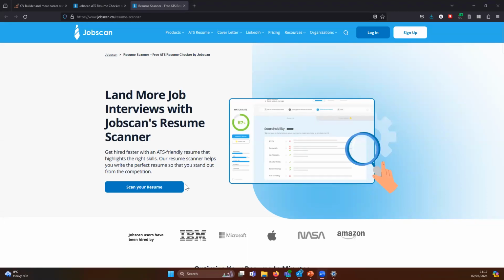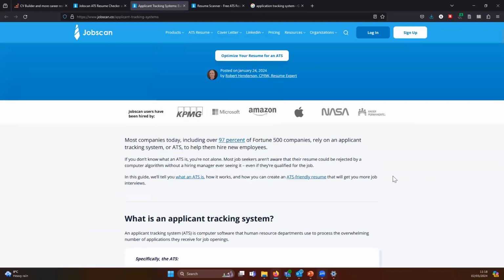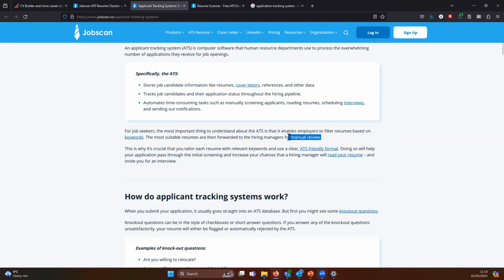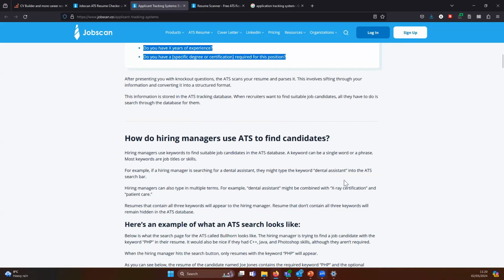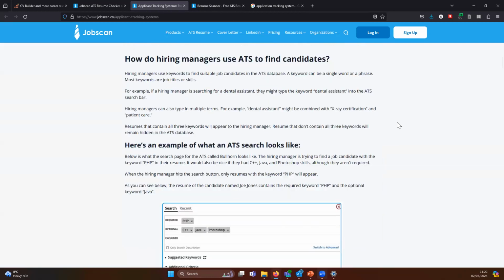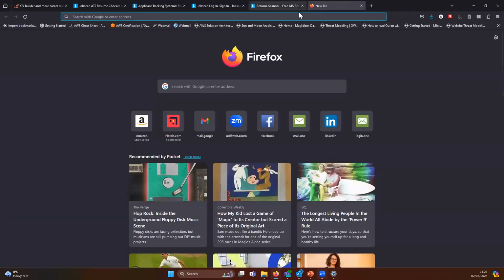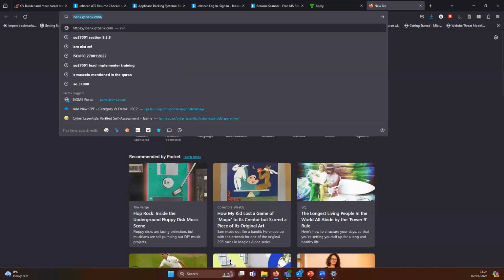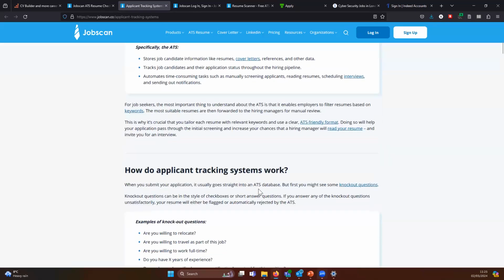Crafting ATS (Application Tracking System) Friendly CV